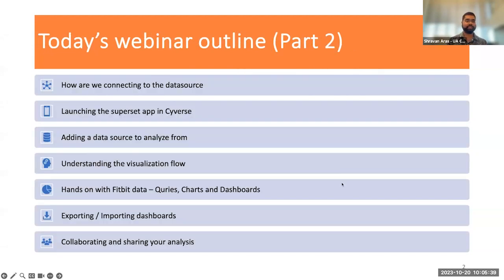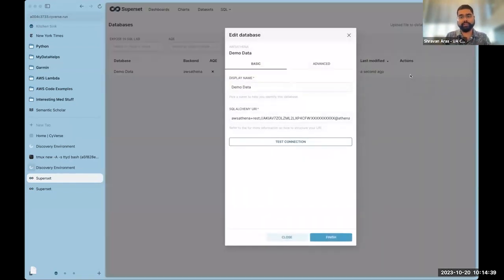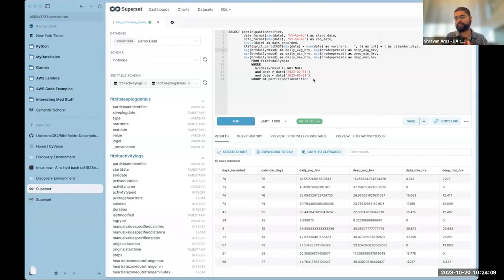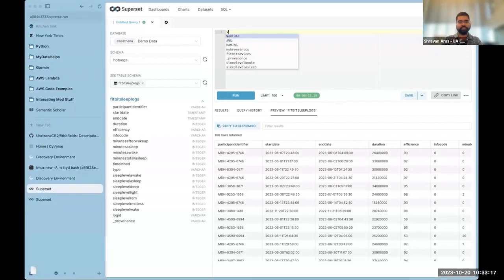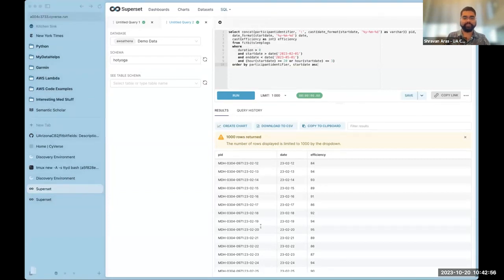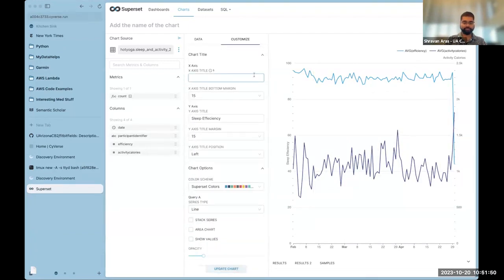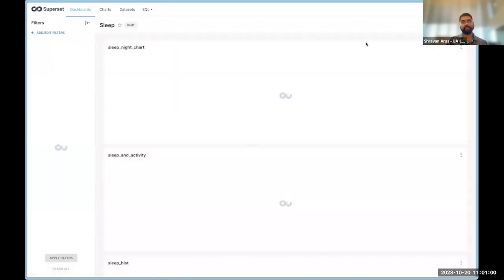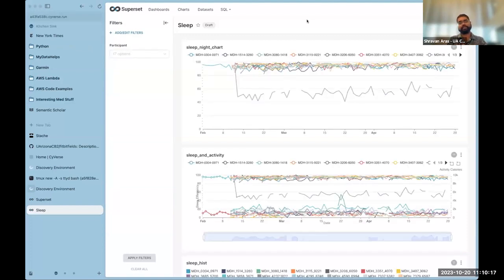20231020 Webinar Managing Wearables Data Pt 2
In Part 2, Shravan uses the Superset in CyVerse to connect datasets with visualization tools for wearables data.